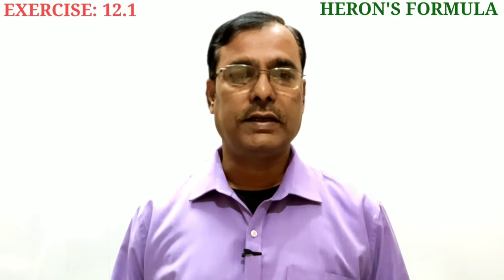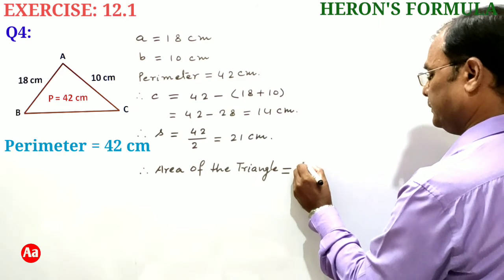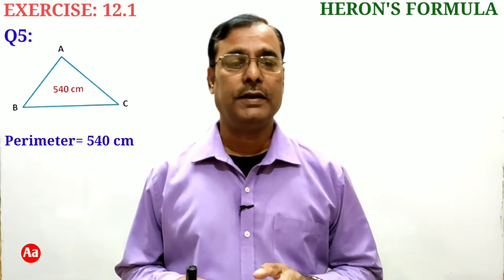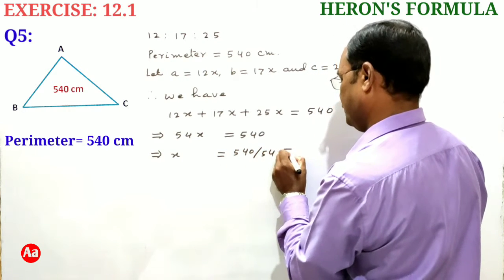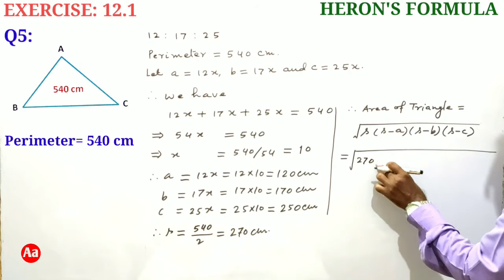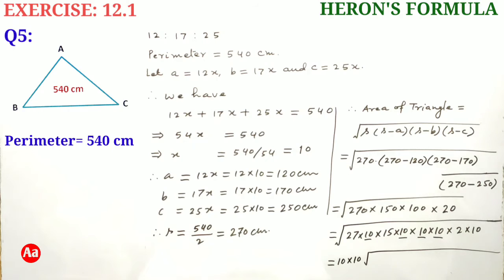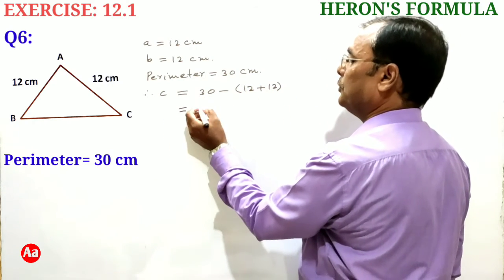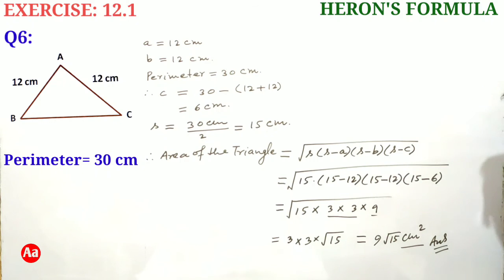CLASS 9 CHAPTER 12 HERON'S FORMULA I NCERT I EXERCISE 12.1 SOLUTIONS.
CLASS 9 MATHS CHAPTER 12 HERON'S FORMULA I NCERT I EXERCISE 12.1 Q4, Q5 AND Q6 SOLUTIONS.
CLASS 9 I NCERT I CHAPTER 12 I MATHS I MATH I HERON'S FORMULA I EXERCISE 12.1 I QUESTIONS I SOLUTIONS I Q4 I Q5 I Q6 I CBSE I SOLUTIONS I TRIANGLES I FORMULA I EXERCISE 12.1 I EXERCISE 12.2 I SOLUTIONS I